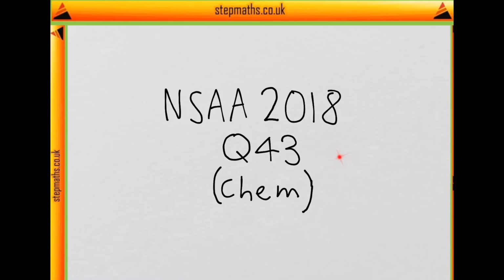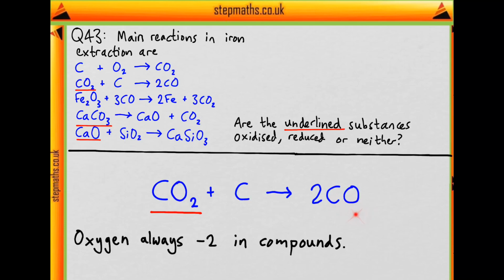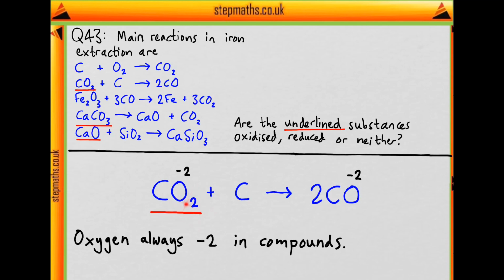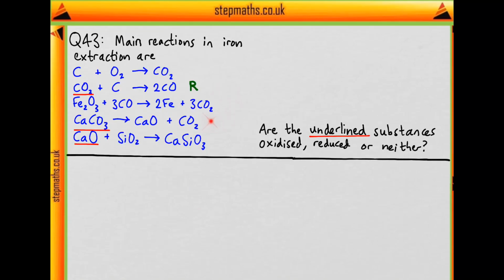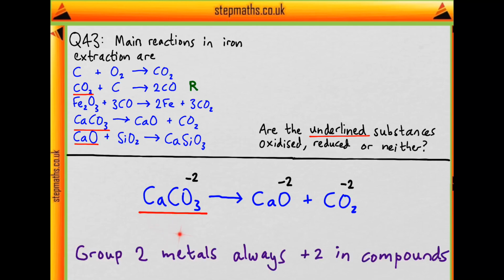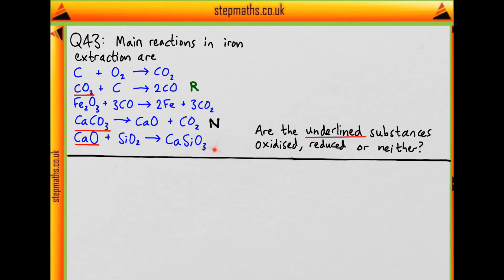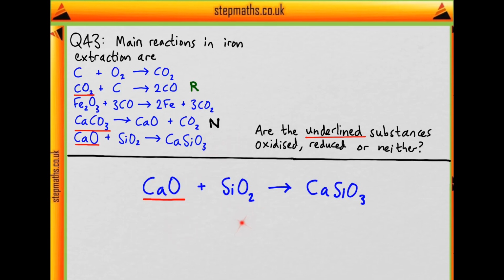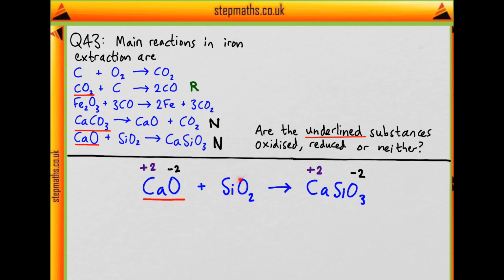NSAA 2018 Section 1 - Q43 (Chem) - Redox (2) - Worked Solution